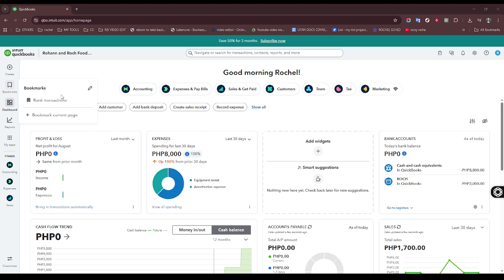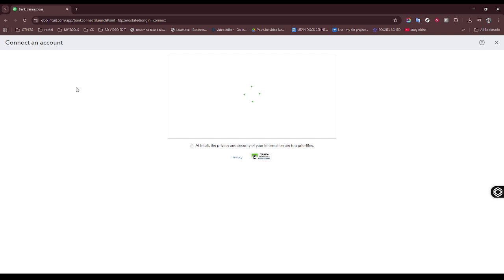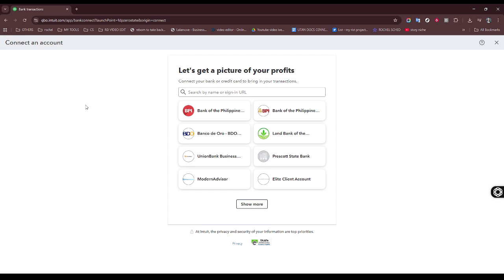How to Add Attachments to QuickBooks Online Transactions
Keep your financial records organized and easily accessible by learning how to add attachments to transactions in QuickBooks Online with this detailed 2025 guide. Whether you need to attach receipts, invoices, contracts, or other important documents, this tutorial walks you through the simple process of uploading and linking files directly to your expenses, invoices, bills, and more. Perfect for small business owners, accountants, and bookkeepers looking to streamline audit preparation, improve documentation, and enhance workflow efficiency.